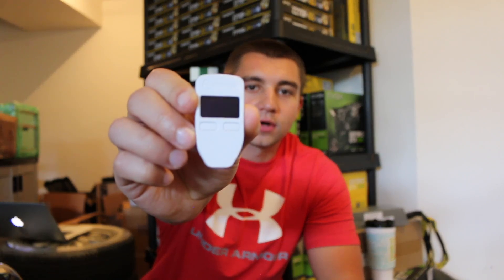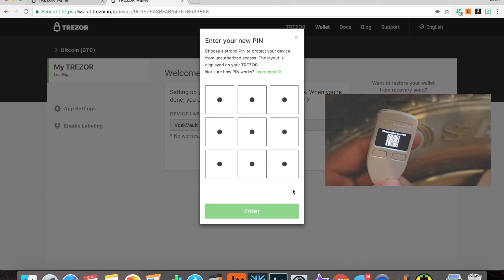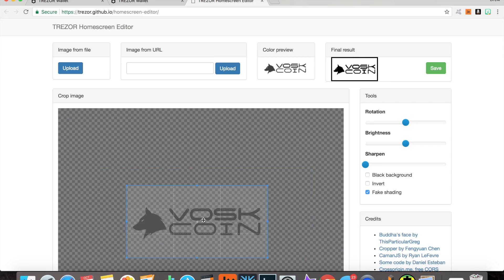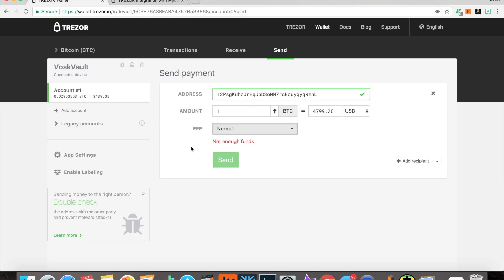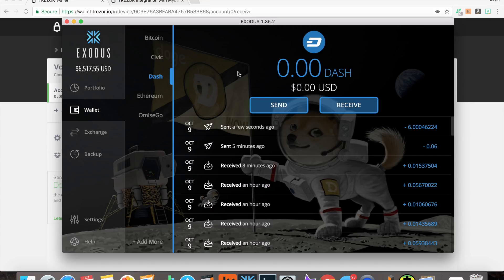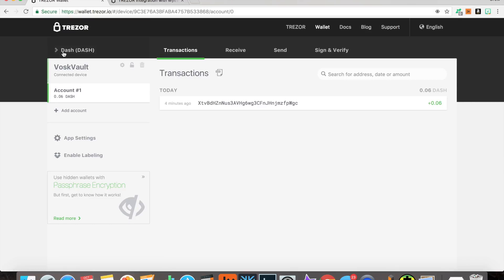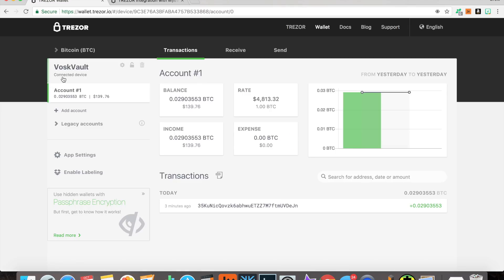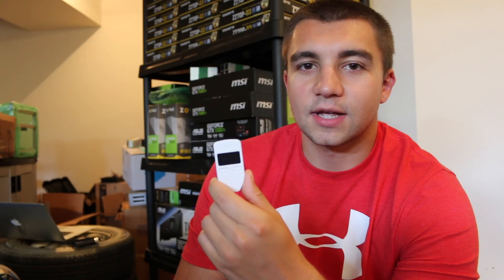TREZOR Initial Setup - Best Hardware Wallet for Bitcoin, Ethereum, Zcash, Dash, + Litecoin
How to setup your TREZOR Hardware Wallet for storing your Bitcoin / BTC Ethereum / ETH ERC-20 (all ether tokens) Zcash / Zec Litecoin / LTC Ethereum Classic / ETC and Dash

Checkout for more information on what sets the TREZOR apart from other hardware wallets such as the Ledger Nano S and Keepkey

BTC - 12PsgKuhcJrEqJbD3oMN7rcEcuyqyqRznL
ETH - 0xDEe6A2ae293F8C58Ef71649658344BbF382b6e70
ZEC - t1WRoxHVh8vhDJxAr6vpP4zzj3xHGF9ZbgQ
ZEN - znb1iNFP6VctF2AhXLXtMsSjP7emvYDmeXR
VTC - VdeggL7drzbYeB2eedDeDYe9xPwtPXW8KG
KMD - RCbKFSQhNWCqSwuFY8cGwzhDk8zMdYkjDj
Doge - DHgX7vJjBsmYcB1GgubGtu3TVJkqQgCG6B
XMR - 484HoyS4h2fenvLKQkuUV7FwnJaGK8LMX43tiJ3UZdVU53d2MxFiQ1jbSfyorsXZVs1SvoPVh4nipjd7b4GVgFGmCgygdpV